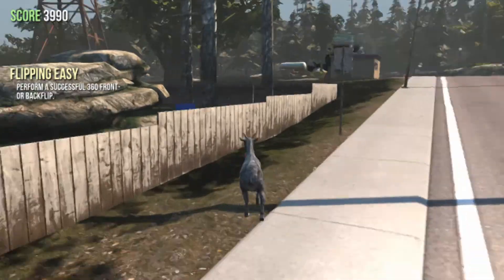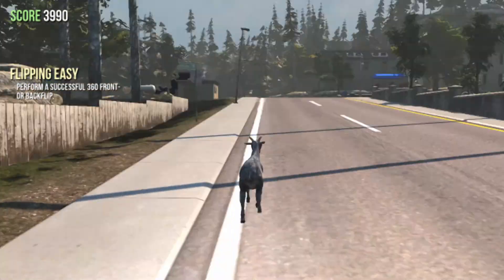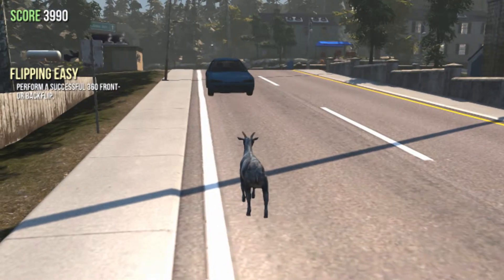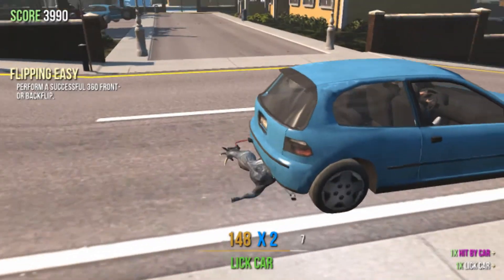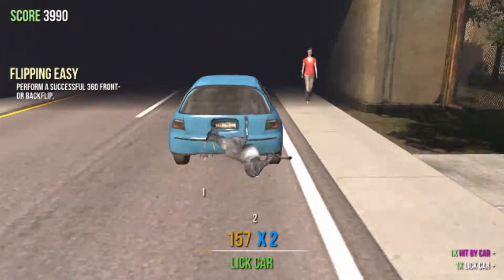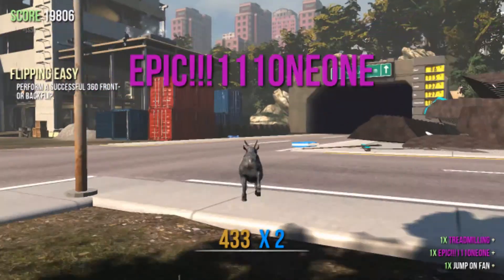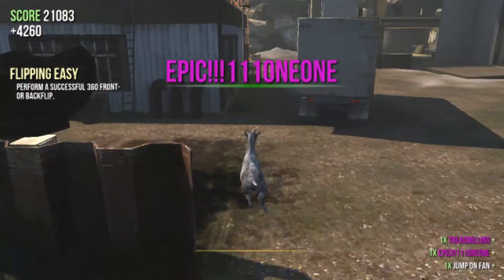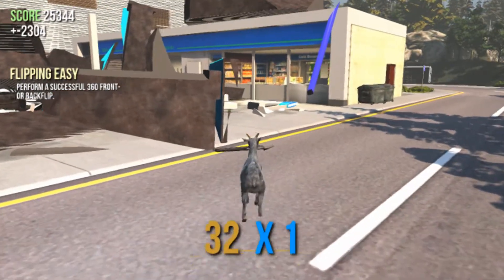Super Fun Goat Simulator Car Glitch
Fun with glitches.